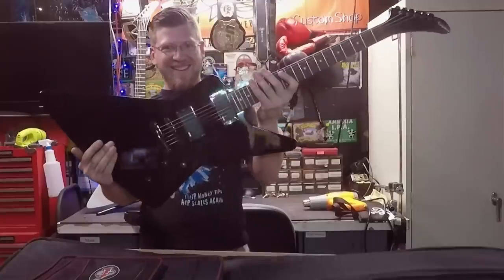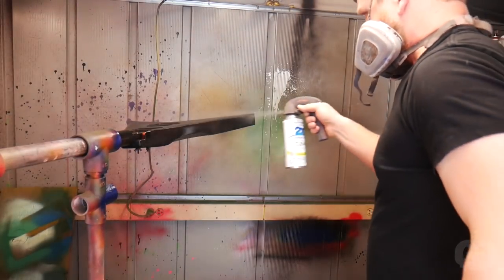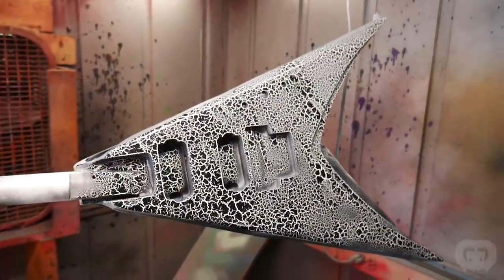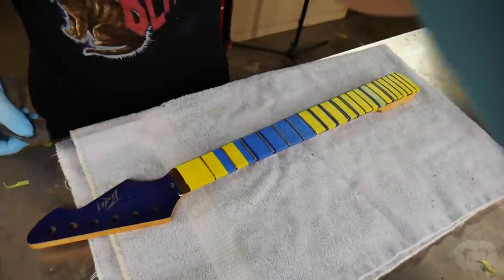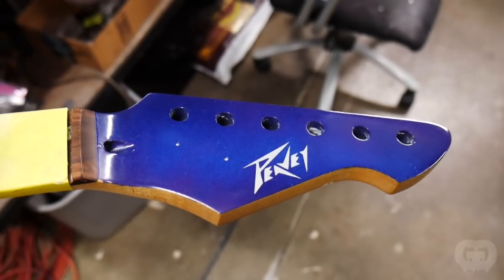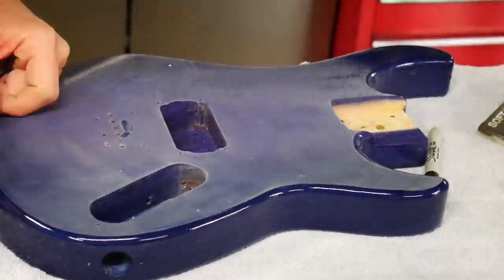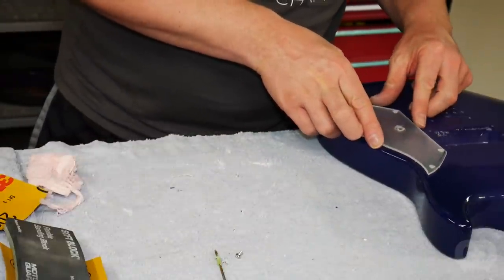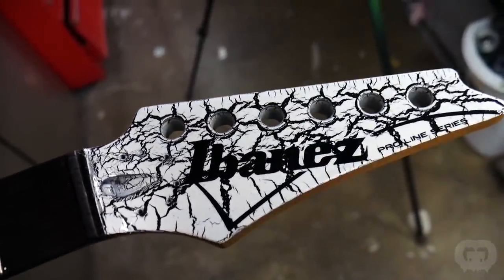Trash to Thrash #16 - LTD V250 CRACKLE - IBANEZ PROLINE V - PEAVEY ROCKMASTER - JACKSON DINKY EX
to buy the Guitar Guts pedal and guitars from this show.

Want me to paint your guitar or mod it for you? I’d be more than happy to! I do very affordable custom builds as well.

In this episode: Jackson Dinky EX, Peavey Rockmaster, LTD V250 CRACKLE - IBANEZ PROLINE V